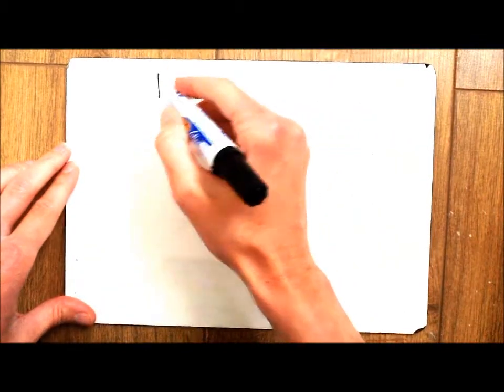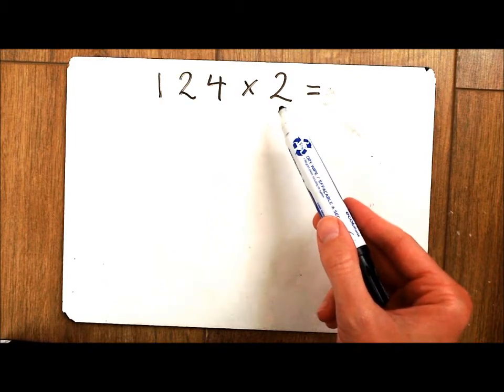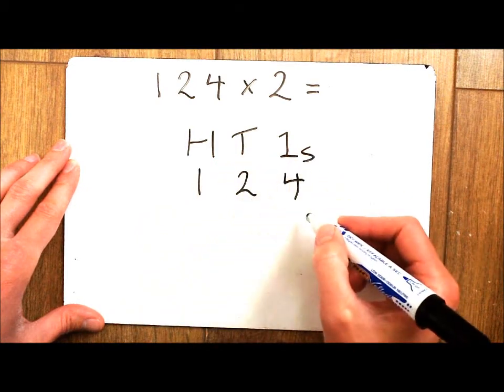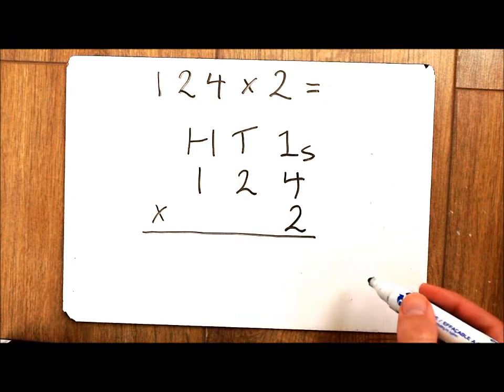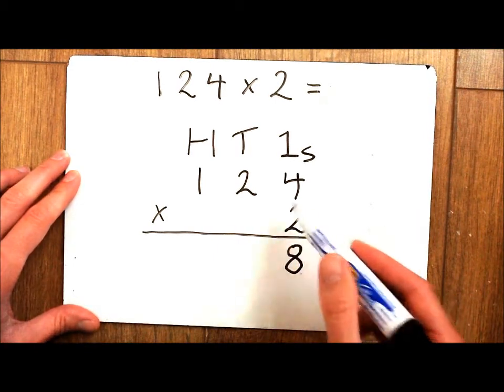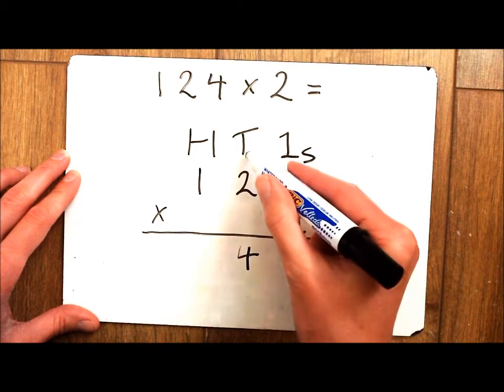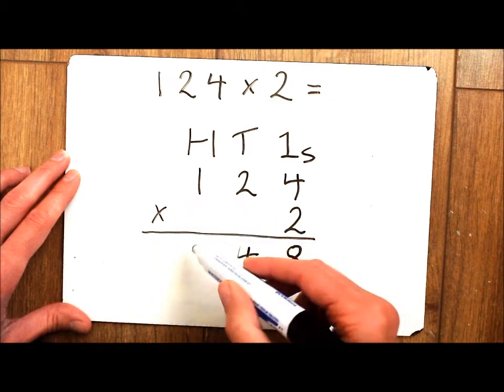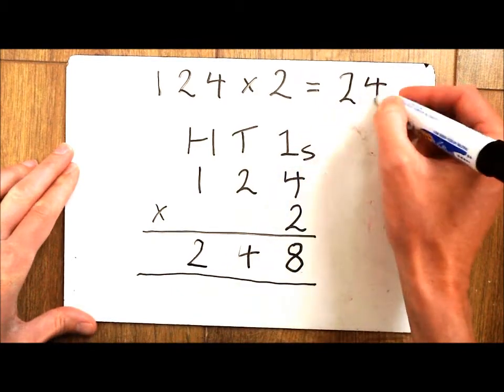Year 4: How to use the Compact Short Multiplication Method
This video will show you how to use the Compact Short written method for multiplying numbers. Before using this method children should be confident at using resources and pictures to multiply numbers in this method.